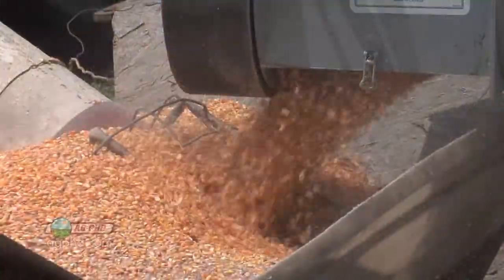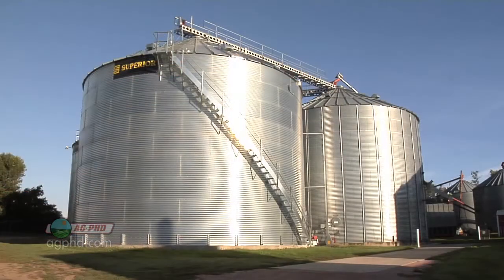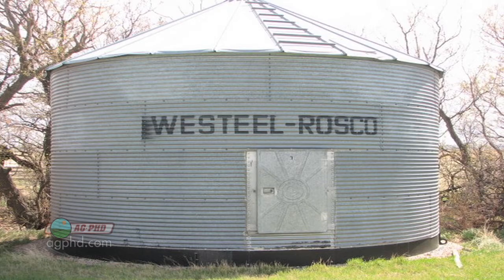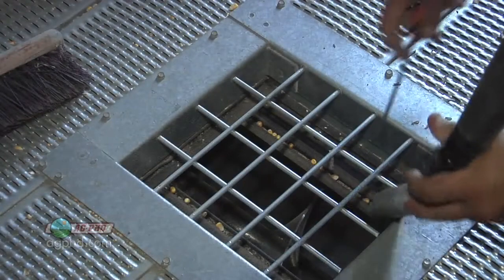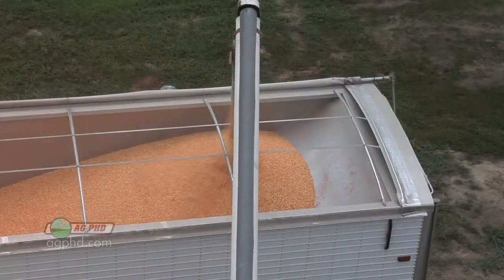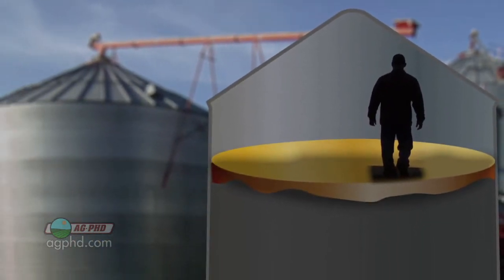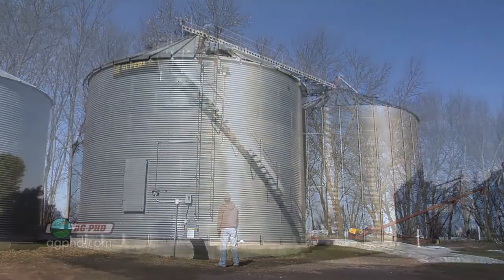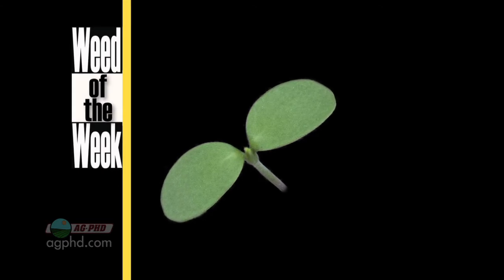Farm Basics #766 - Grain Bin Safety (Air Date 12/9/12)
Brian & Darren go over some tips for being safe around grain bins.